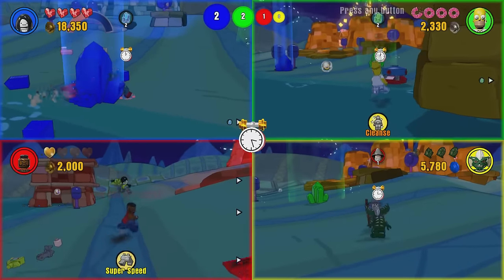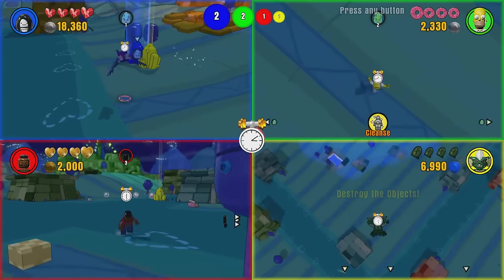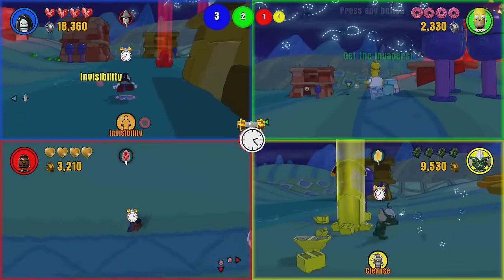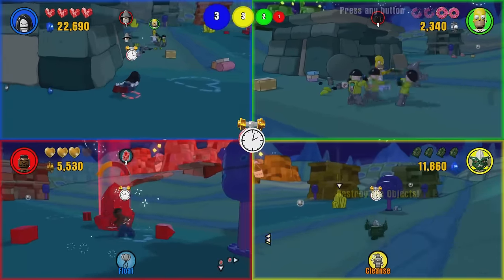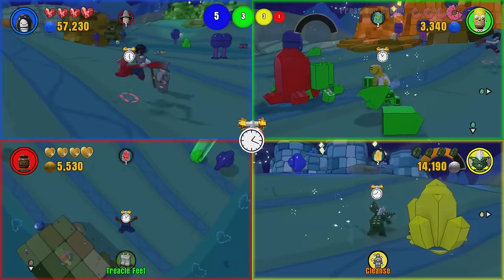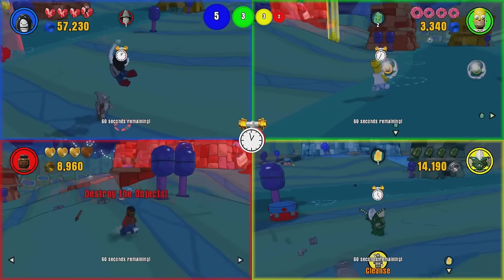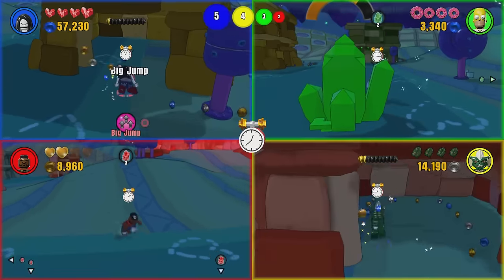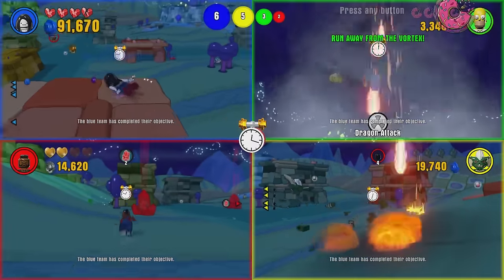LEGO Dimensions: Adventure Time - Battle Arena (Pillow World - After Dark!)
In this video I showcase the brand new Adventure Time Pillow World After Dark Battle Arena in LEGO Dimensions from the Adventure Time - Fun Pack.